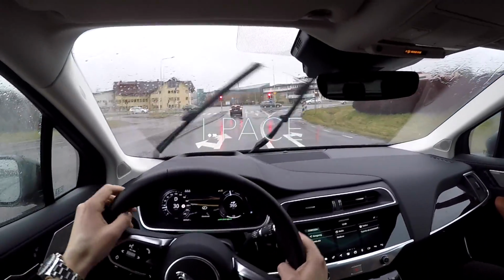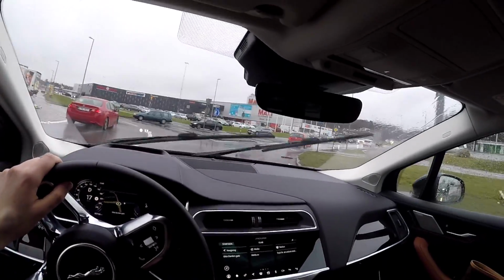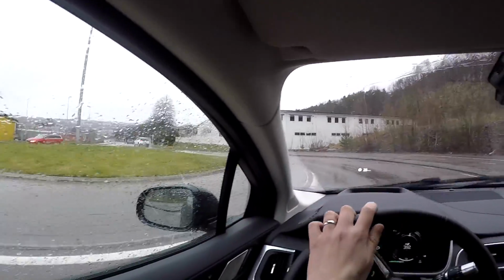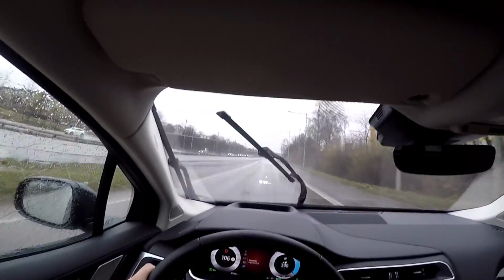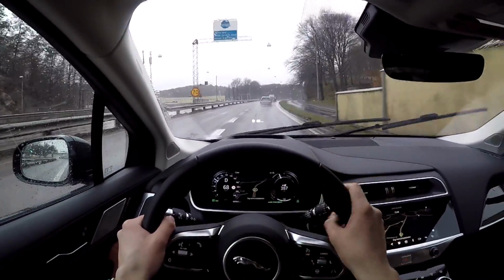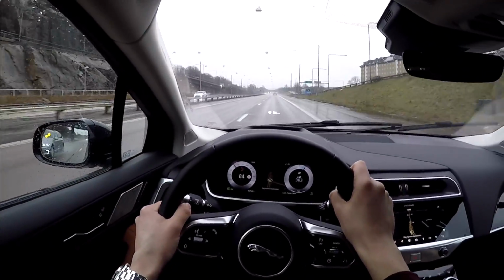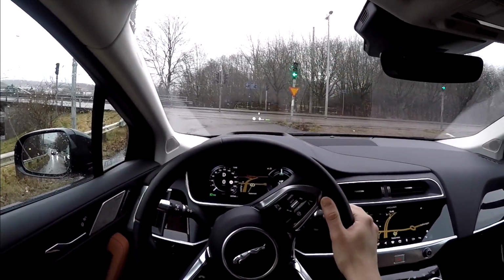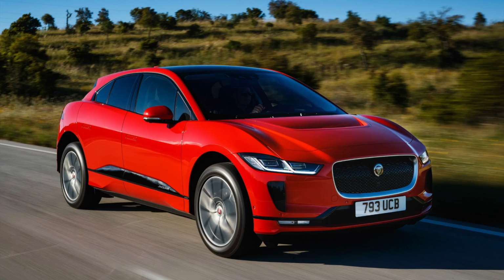2019 Jaguar I Pace Review